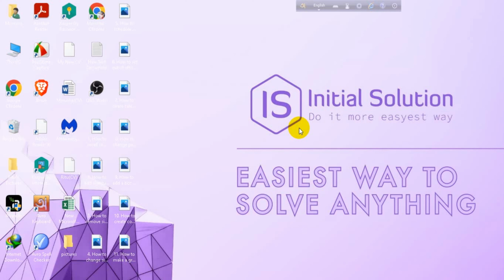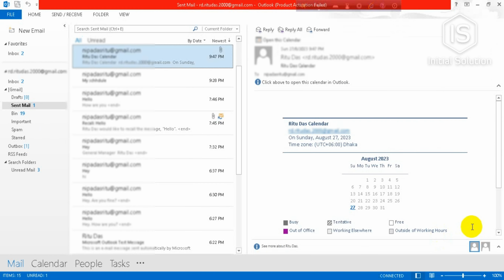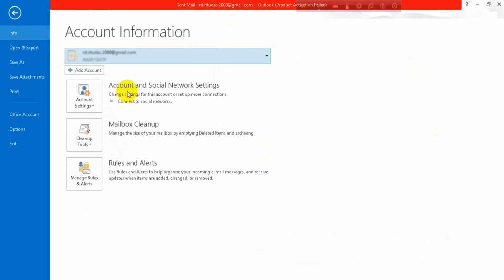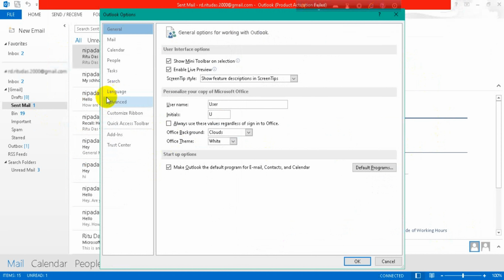Tech Essentials: How to Enable Dark Mode in Outlook 2024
Welcome to our tech essentials tutorial on how to change Microsoft Outlook to dark mode. Whether you're looking to reduce eye strain during extended use or simply prefer a darker interface, this tutorial has you covered. In this video, we'll guide you through the steps to enable dark mode on both the desktop and mobile versions of Outlook. By the end of this tutorial, you'll have a sleek and comfortable interface that enhances your overall experience.

 Here are the steps with no line gaps:
Step 1: Open Outlook: Launch the Outlook application.
Step 2: Click on "File": It's typically located in the top-left corner.
Step 3: Select "Options": Choose "Options" from the menu.
Step 4: Go to "General": In the Outlook Options window, select "General" in the left sidebar.
Step 5: Choose "Dark Gray" or "Black": In the "Personalize your copy of Microsoft Office" section, use the "Office Theme" dropdown to select either "Dark Gray" or "Black."
Step 6: Click "OK": Apply the changes by clicking "OK" in the bottom-right corner of the Outlook Options window.

📖 Chapters:
0:00 - Introduction to the tutorial
0:06 - Opening Microsoft Outlook settings
0:14 - Accessing the "File" menu and "Options"
0:24 - Navigating to the "General" options
0:33 - Selecting the "Office Theme" settings
0:42 - Choosing between White, Light Gray, and Dark Gray options
0:53 - Selecting "Dark Gray" for the Outlook theme
1:03 - Confirming the change and applying dark mode
1:09 - Conclusion and call to action